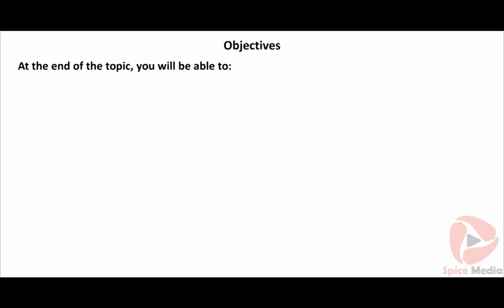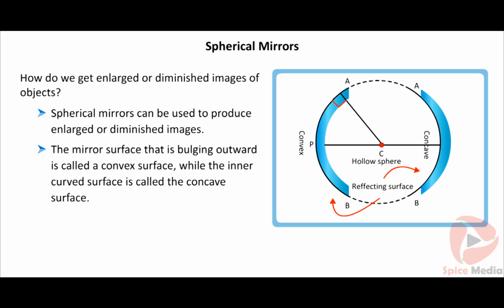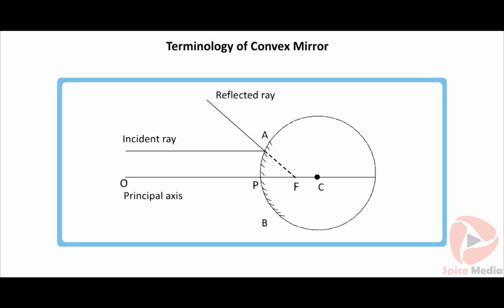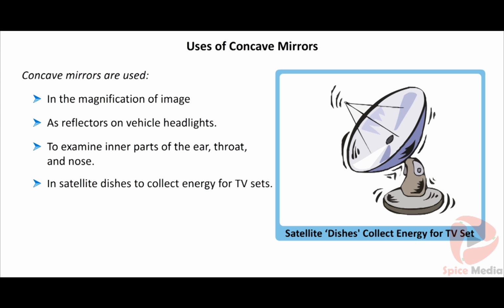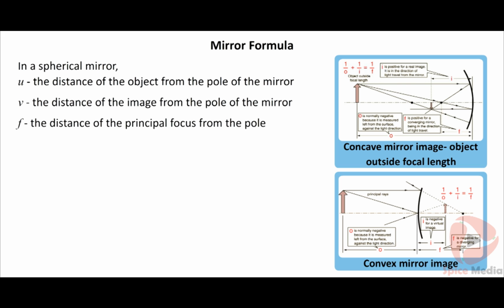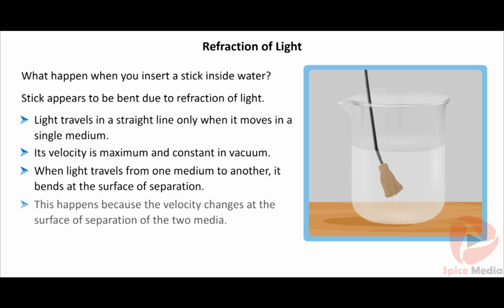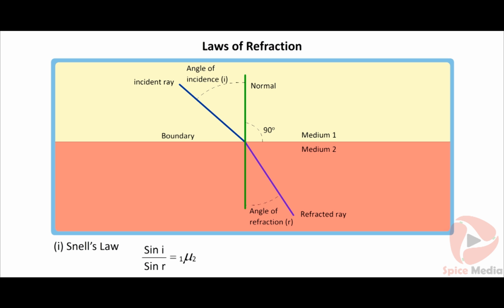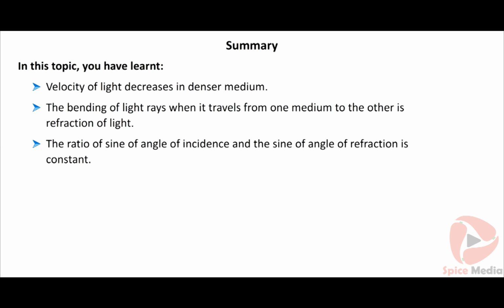Magnetic effect of Electric and Light | 10th Physics Lesson 4 Part 2 | Spice Media